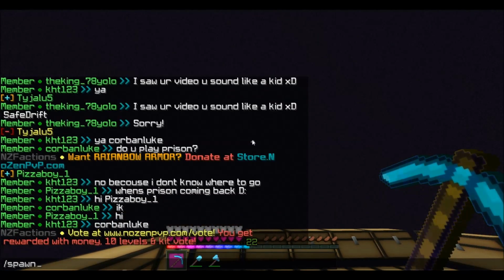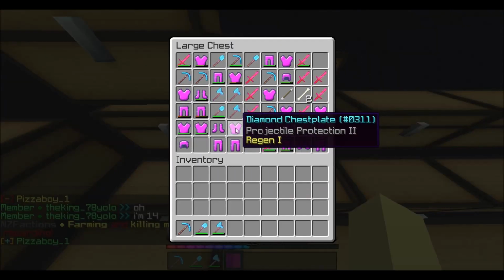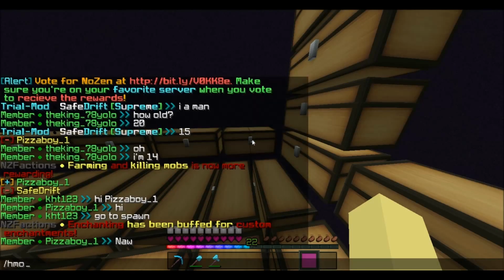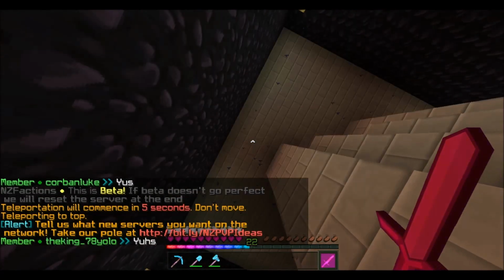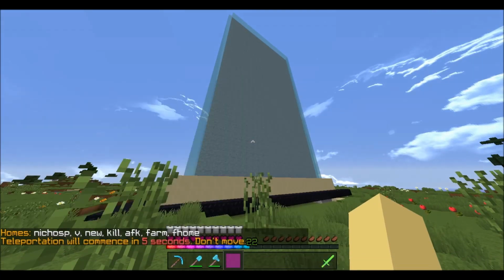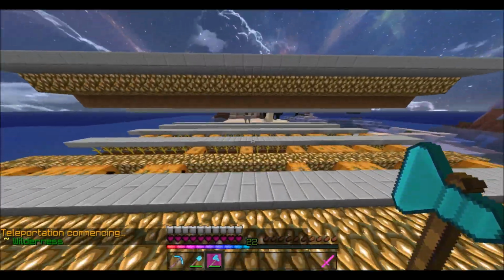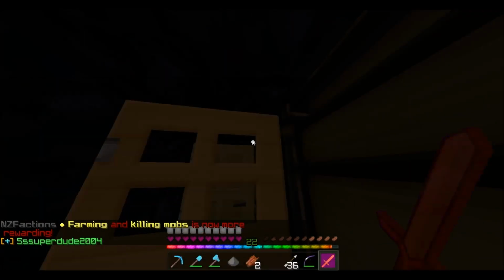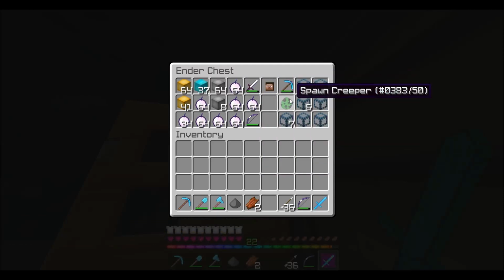NoZenFactions Base Tour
☆ Hope you guys enjoyed this video. If you enjoyed this video anywhere throughout the video, give it a thumbs up ☝!

☆ Server Address
➜ NoZenPvP.net

☆ Servers That I Play On
➜ play.basipvp.net
➜ play.koonkraft.net
➜ NoZenPvP.net
➜ kohi.us

☆ Song Used
➜ All The Time (Tove Lo Flip) Keys N Krates
➜ Come And Get It - Krewella (TEGOS.RU)
➜ Tic Tac Toe (Young Sinatra: Undeniable)